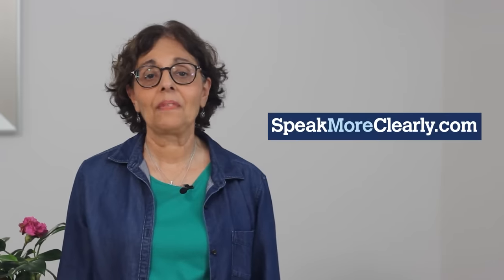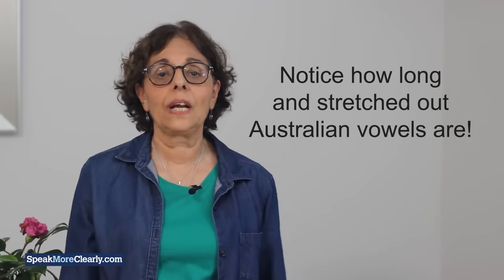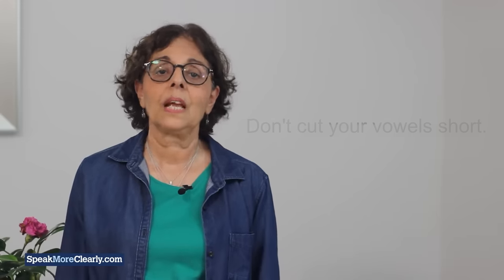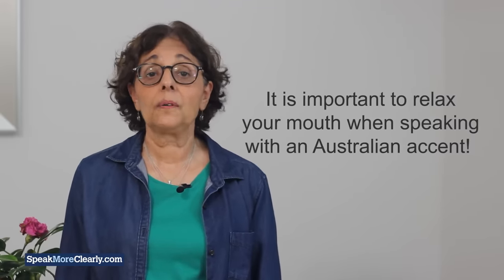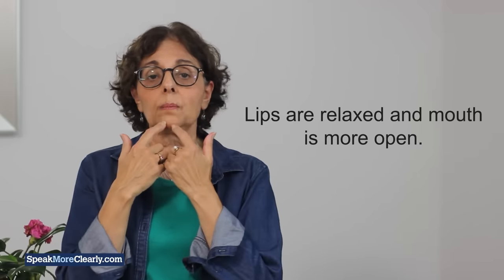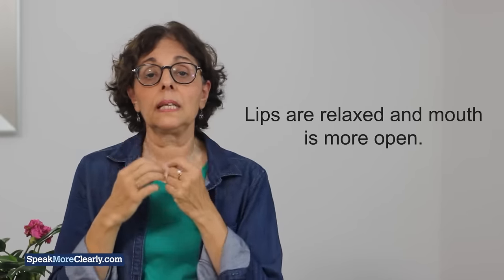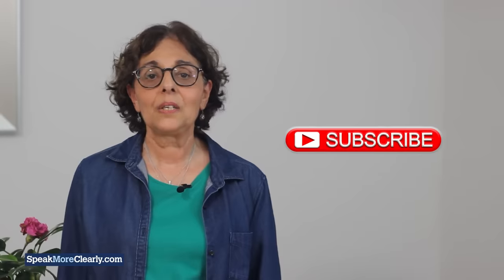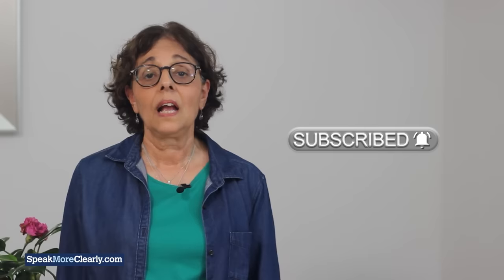Michael Mcintyre (British Comedian) Teaches Us An Aussie Accent - !Very Funny!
How to SPEAK ENGLISH CLEARLY in 3 EASY STEPS - Get your free video 📽 on how to speak clearly in English in just 3 steps!

Be understood clearly the first time you speak so you don't have to keep repeating yourself. Gain the trust of your clients, customers and coworkers.

P.s. in this video I have an Australian accent but even if you want to learn a British accent or an American accent you can still use this video to practise your pronunciation so you can speak clearly in English. To get the full version of my accent specific training go to: speakmoreclearly.com

Speak More Clearly - Learn how to pronounce British English, American English or Australian English clearly. Get a British accent, American accent or Australian accent. Learn to speak English clearly, be understood without having to repeat yourself and take the fear out of speaking English. Speak English confidently and fluently like a native speaker.

Regards,
Esther Bruhl
Creator and Speech therapist
Speak More Clearly